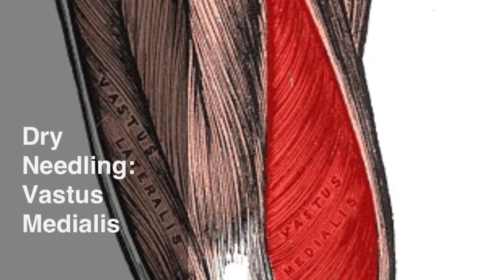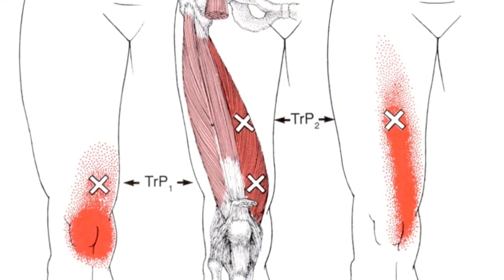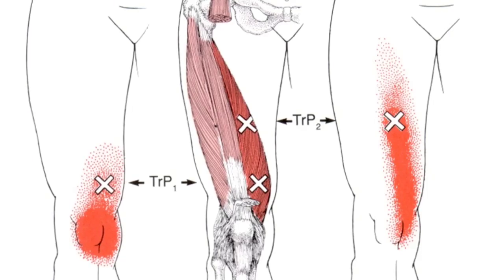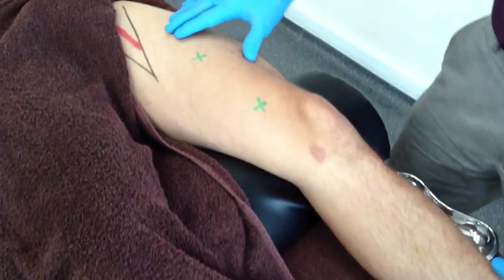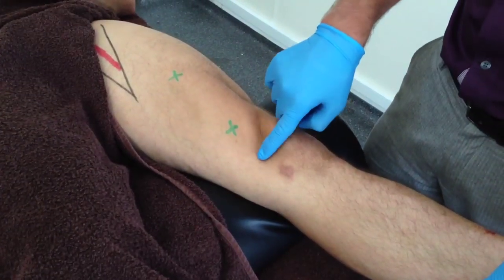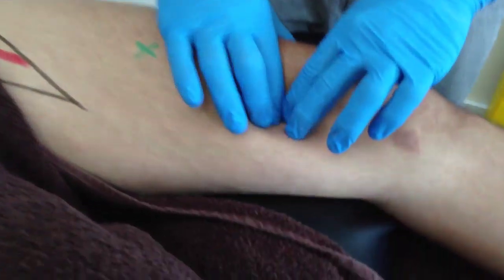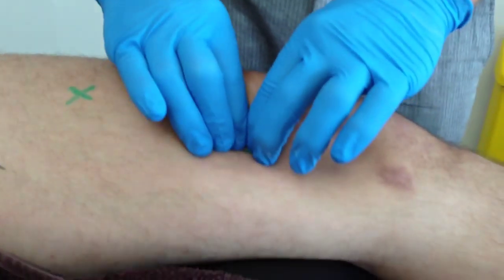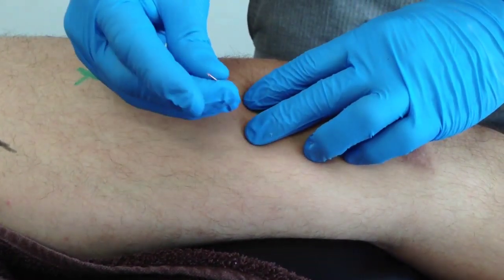Dry Needling: Vastus Medialis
This video looks at a myofascial dry needling technique for the Vastus Medialis.